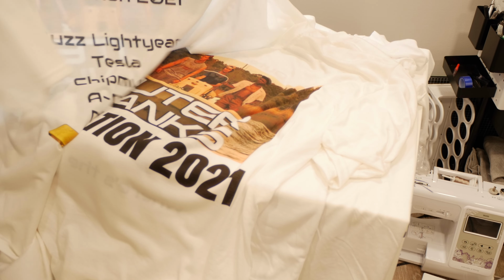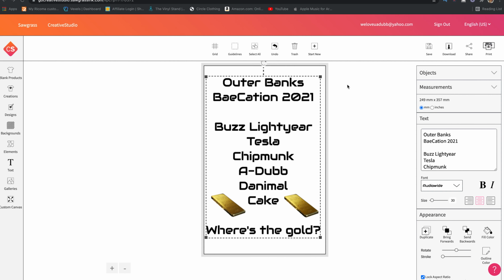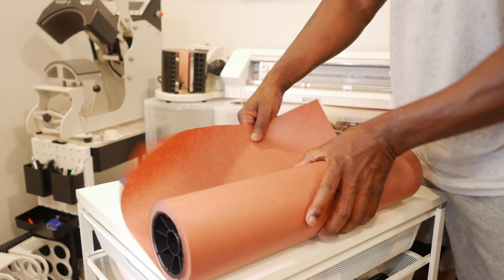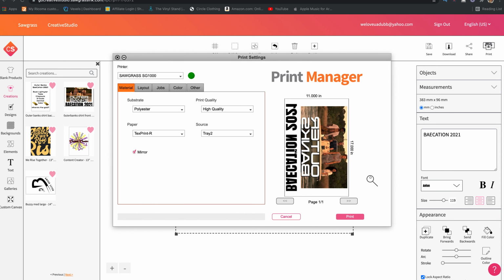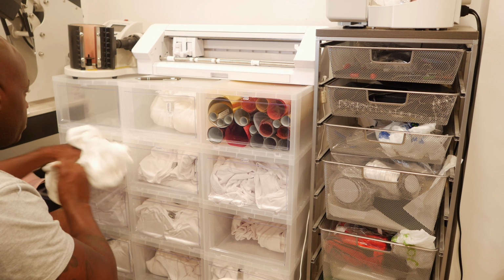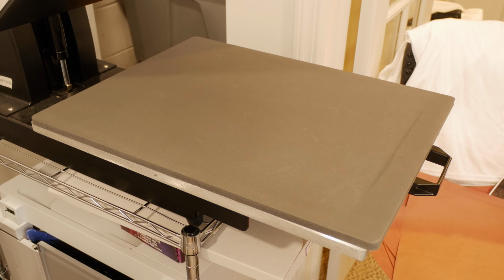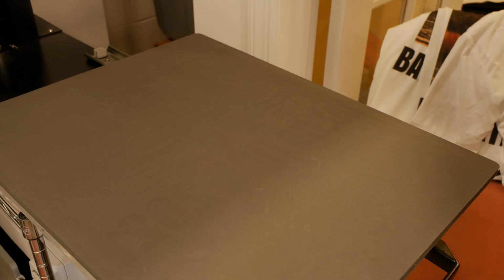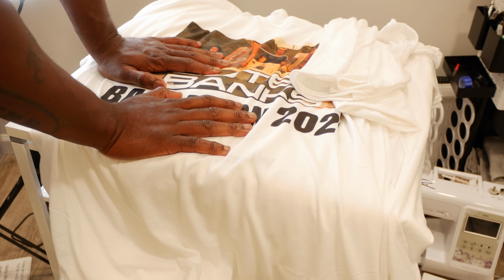Sawgrass SG1000 Baecation Outer Banks Shirt Start to finish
We are going on a one week getaway to the outer banks.  In preperation It was requested that I use my Sawgrass SG1000 to make some Baecation shirts for everyone attending.  In this video I show you my entire process in printing and pressing these shirts and show you how important it is to use butcher paper when sublimating.   Let me know if you press sucessfully without butcher paper in the comments down below.  Do you use butcher paper just as much as me?